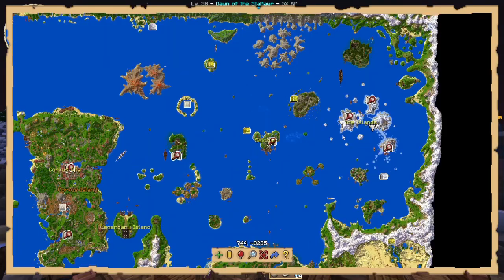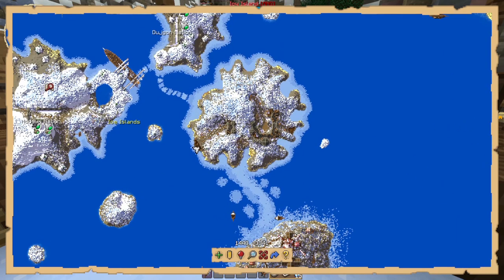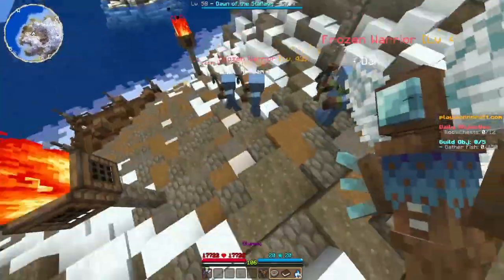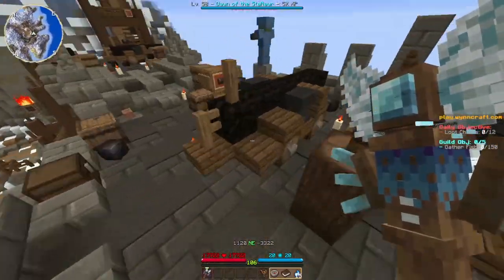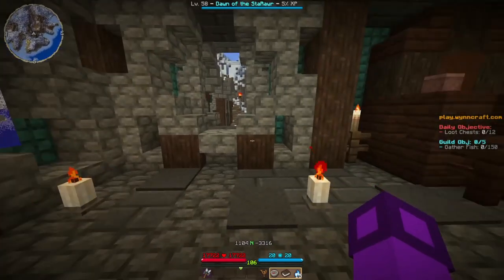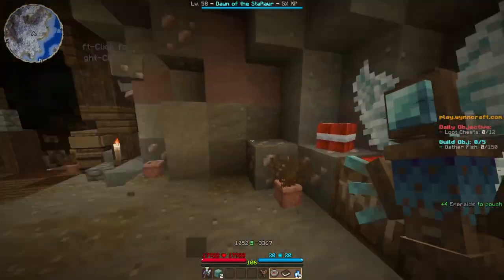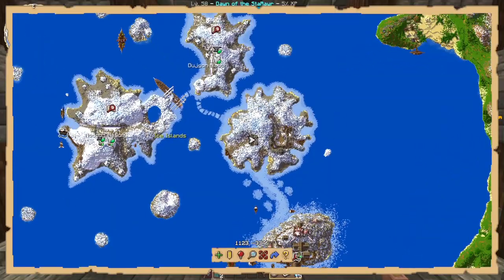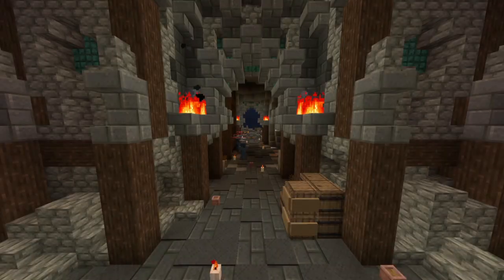What's on the Third Ice Island..?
Thought I'd make a video on this because though this island is surrounded by islands with quests, this island's only incentive to ever go there is a gathering mini-quest, which likely makes its content a lot more obscure than the content on the surrounding islands